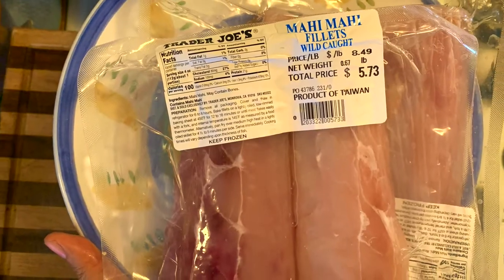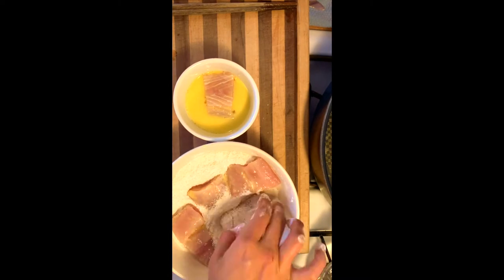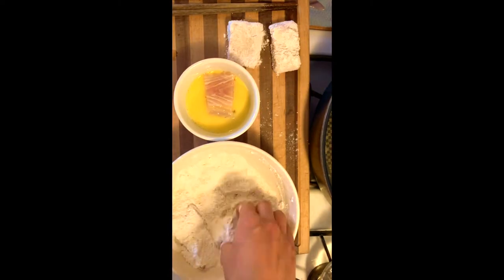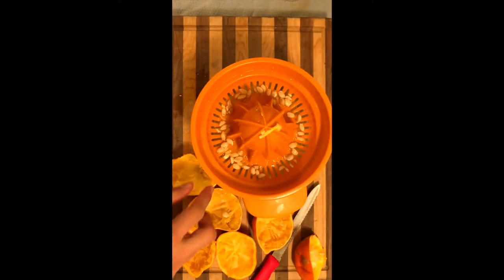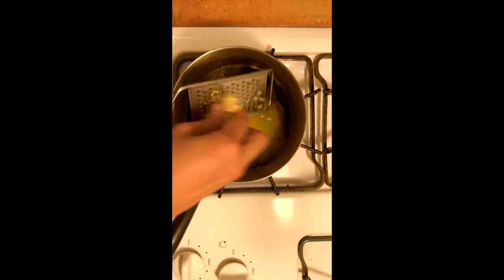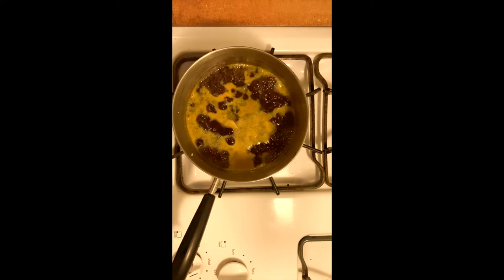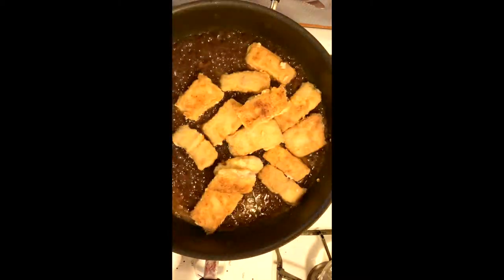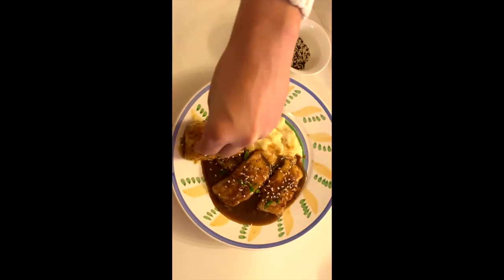[Gluten Free] Crispy Fish With 3-Ingredient Orange Sauce | Sweet n Savory Gluten Free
In this short video, try my take on of OrangeChicken, made with MahiMahi and a #3-ingredient orange sauce. It's made with honey harvest with our bees, and freshlysqueezed orangejuice. The almondmeal in the breading gives it an extra crunch! Super quick and easy weeknightdinner. Made with love!

Want to connect on Instagram? @Qiaoster
Let's be Facebook buddies, too! @SweetnSavoryGlutenFree